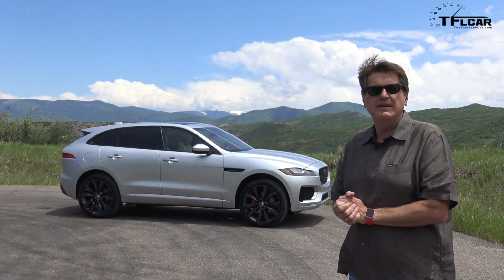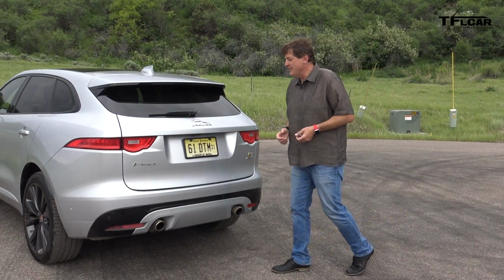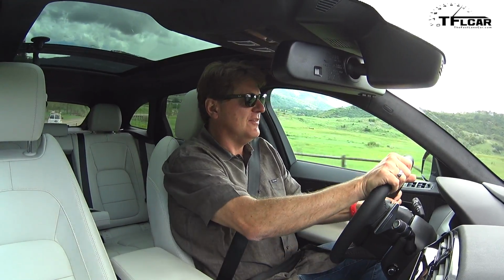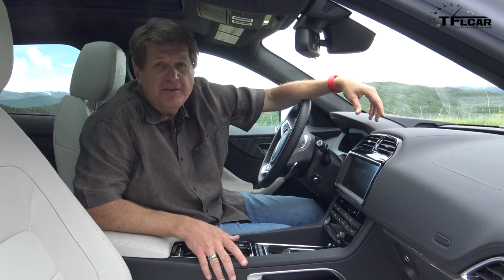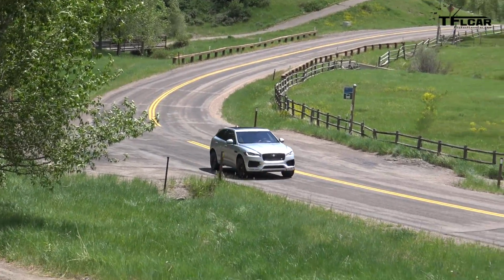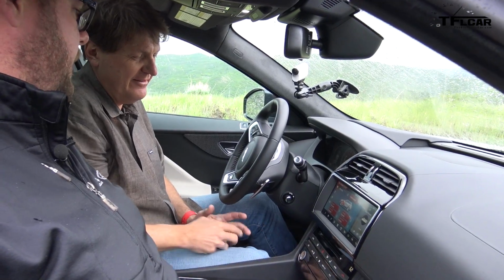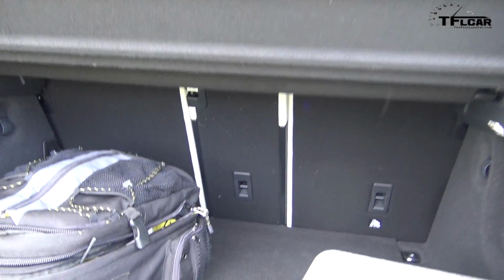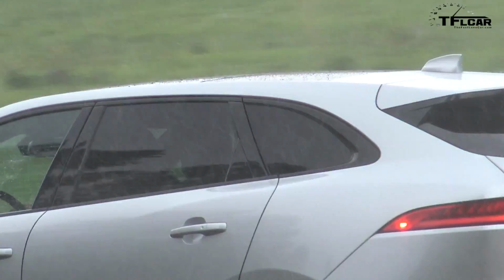2017 Jaguar F-Pace Review: Can a AWD Crossover be Sexy, Fast & Fun to Drive?